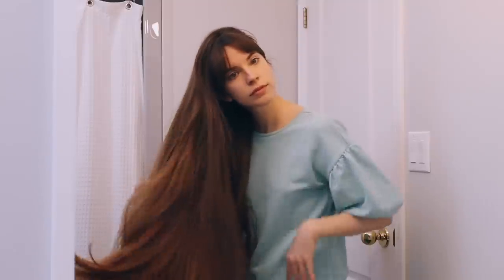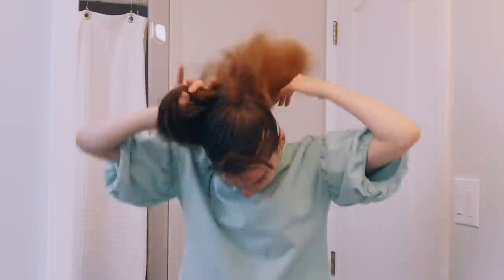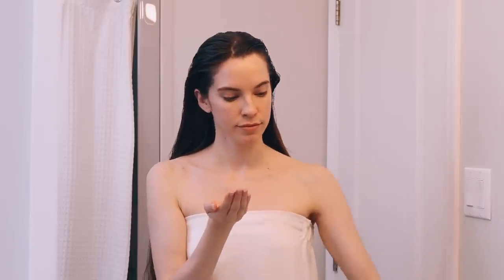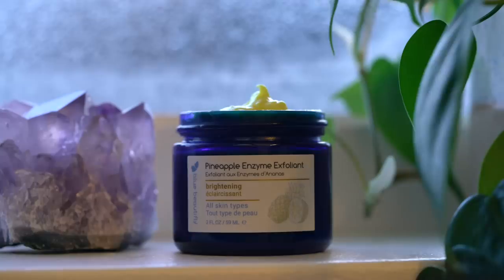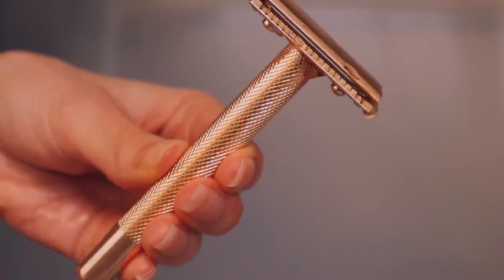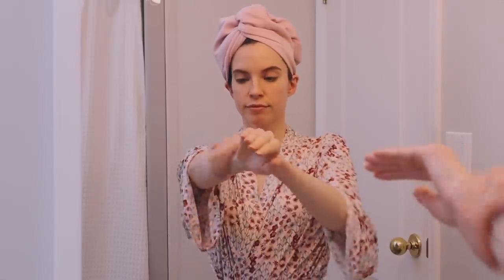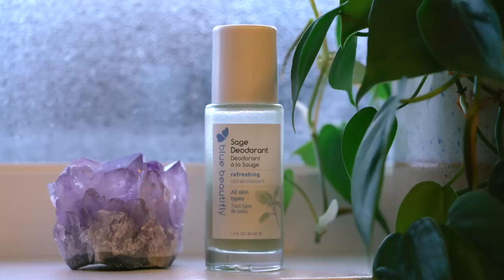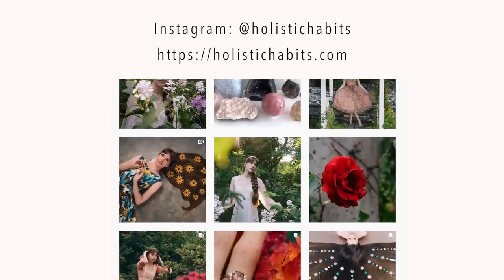ULTIMATE PAMPERING SHOWER ROUTINE! (natural & organic products)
OPEN ME! It's time for an updated shower routine! This is my ultimate pampering shower routine I do on days when I wash my hair. I share my all time favourite skincare and haircare products. These are the products I reach for most. Everything I use is made from natural and organic ingredients. I hope you enjoy!! xoxo

Pure Rose Mist (it was limited edition, but I also use their Rose Nectar the same way)
Towel Turban
Sprite shower filter
Scalp Massager
Nelsons Natural Crush and Brush toothpaste tablets